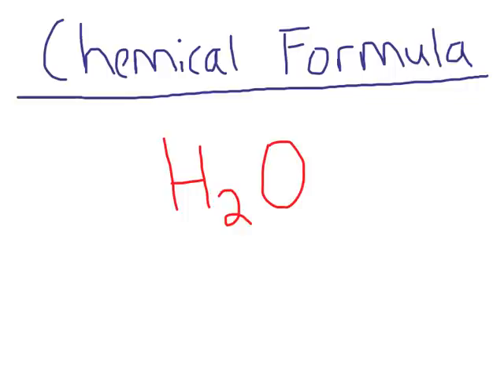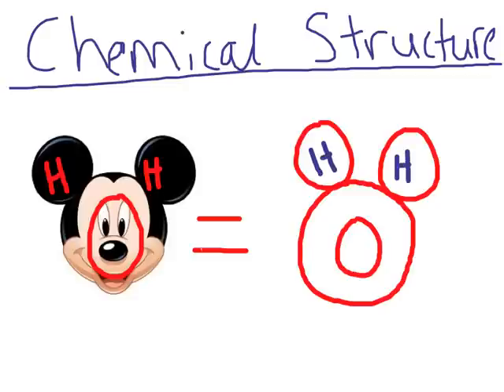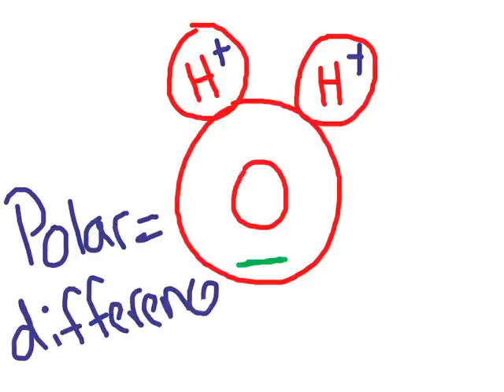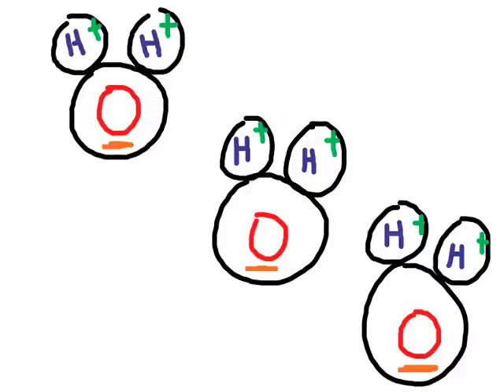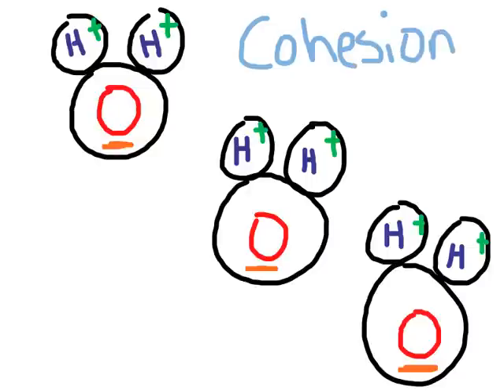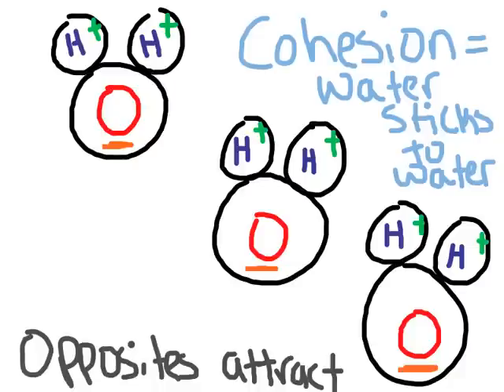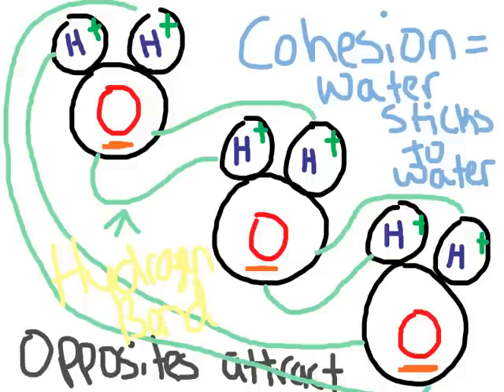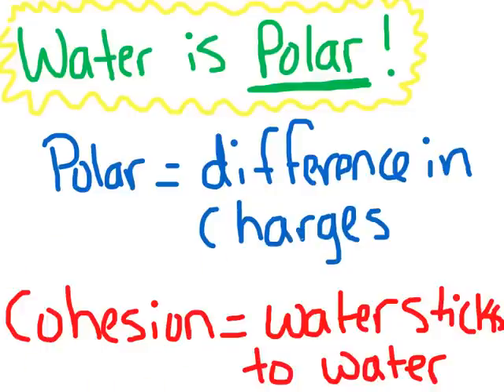Introduction to Water